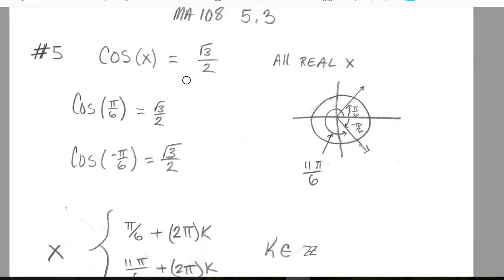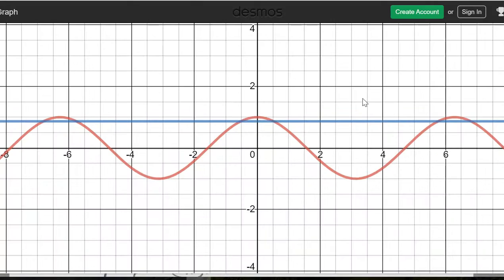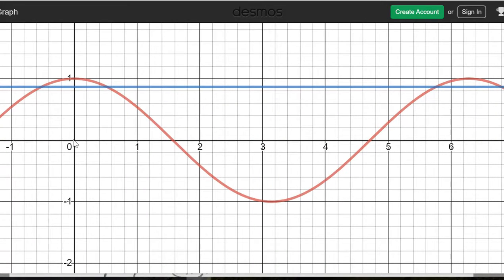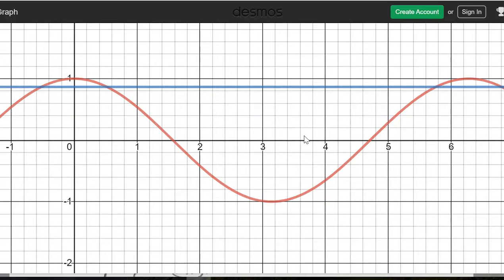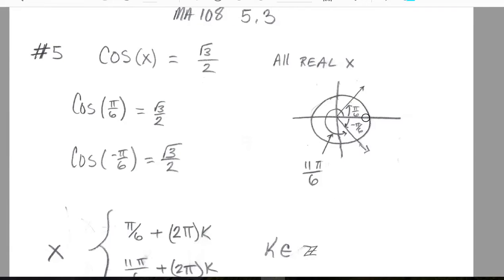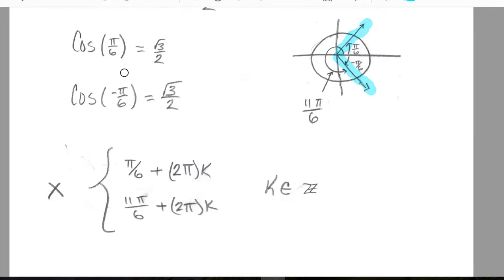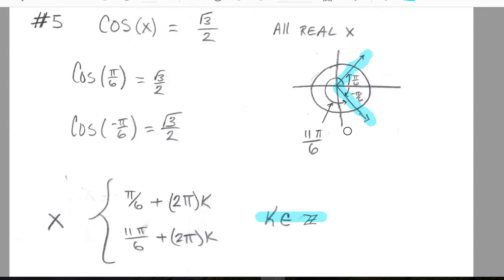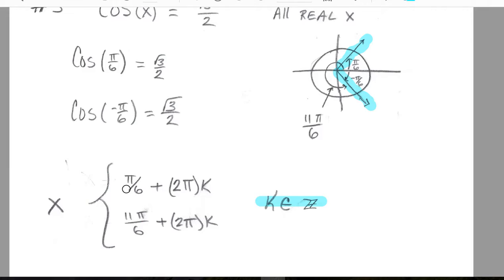Hadley MA 108 sec 5.3 # 5